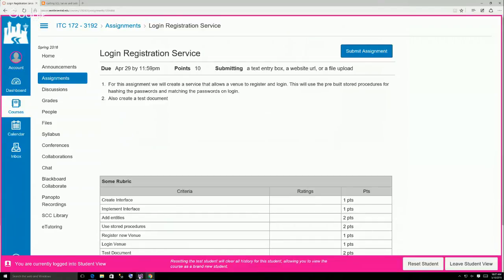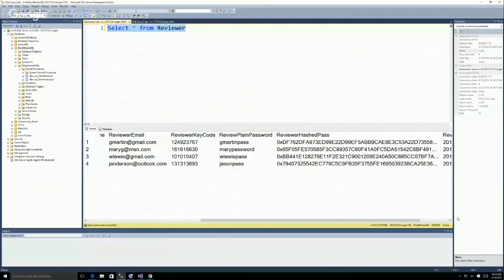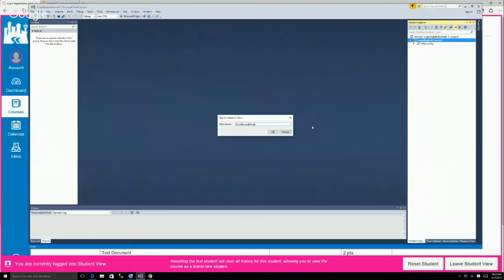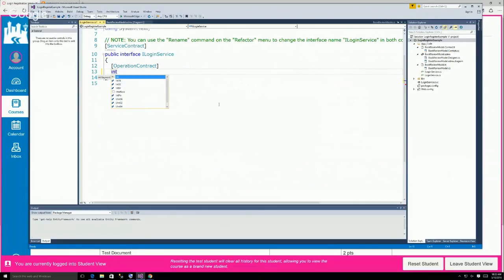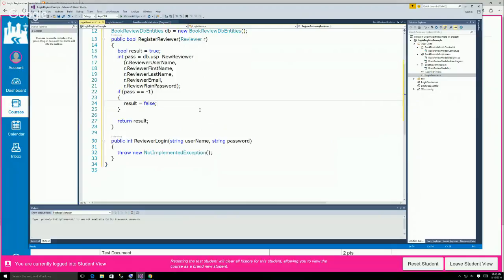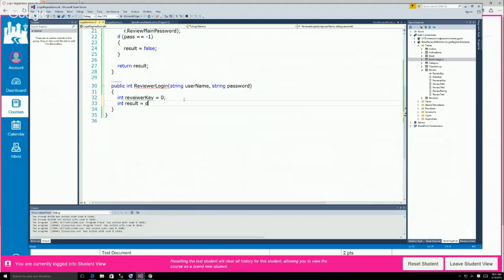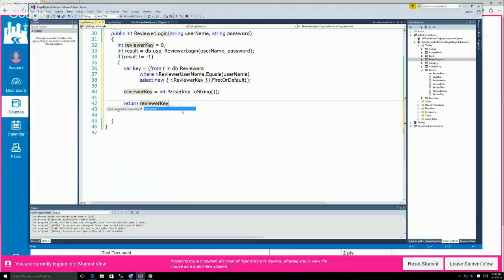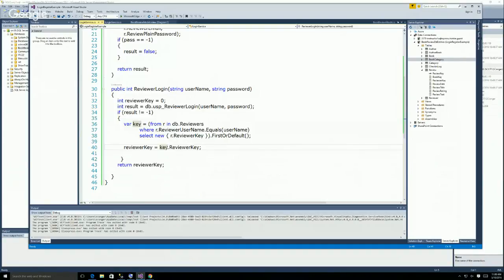ITC1725102016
Login and Registration services